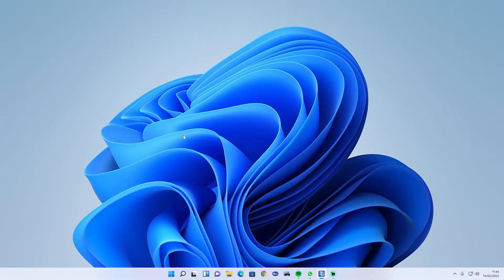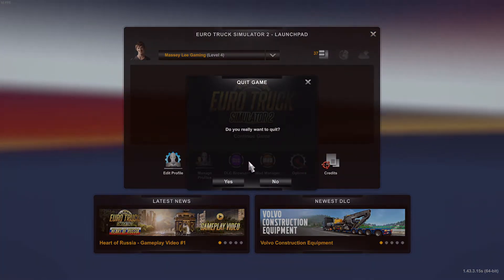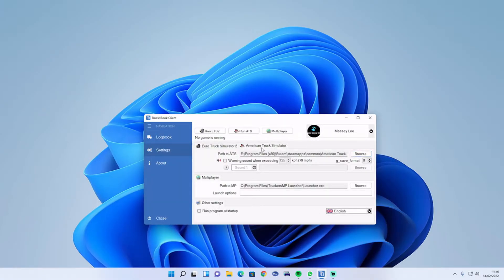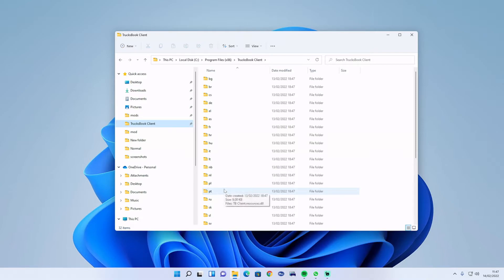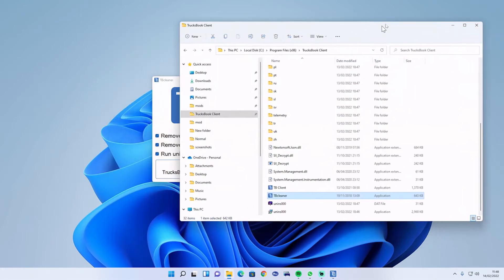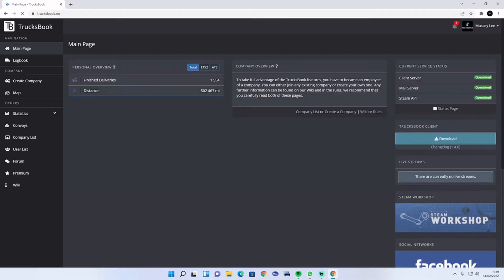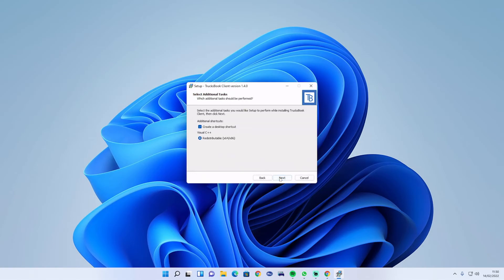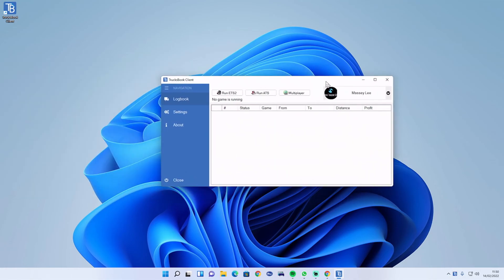how to fix truckbook when its not logging miles in || for ets / ats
WELCOME TO THE MASSEY LEE Channel .

Comments
Content on this channel is NOT directed at nor supposed to be viewed by persons under the age of 13 years.

SOCIAL Media
Operating System

Operating System
 Windows 11 Home 64-bit
CPU
RAM
16.0GB Dual-Channel Unknown @ 1333MHz (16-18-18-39)
Motherboard
Micro-Star International Co. Ltd. MPG Z490 GAMING EDGE WIFI (MS-7C79) (U3E1)
Graphics
DELL P2214H (1920x1080@60Hz)
DELL P2214H (1920x1080@60Hz)
DELL P2214H (1920x1080@60Hz)
4095MB NVIDIA GeForce RTX 3060 (ASUStek Computer Inc)
Storage
232GB KINGSTON SA2000M8250G (SATA-2 (SSD))
931GB Samsung SSD 860 QVO 1TB (SATA (SSD))
931GB Seagate ST1000DM010-2EP102 (SATA )
Optical Drives
No optical disk drives detected
Audio
VB-Audio VoiceMeeter VAIO

setup extra
blue yeti nano mic
button box from bryan davis
handdbrake  from bryan
g25 wheel & pedles
6 buttons stream deck
tripple screens
mouse & key board